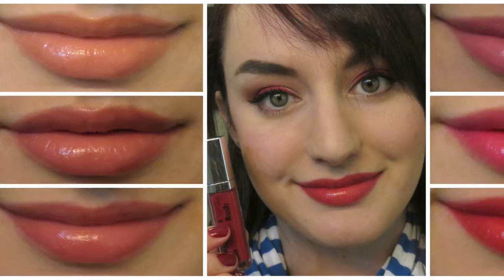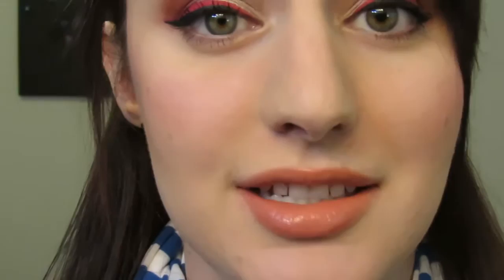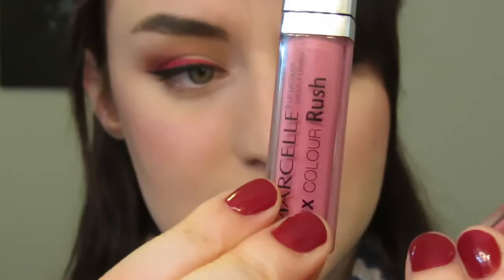Review: MARCELLE Lux Colour Rush Lip Lacquer | JustEnufEyes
This is my review and swatches of the new lip lacquers from Marcelle. I have been trying out all seven shades.

I was sent all of the products in this video, these are my own opinions.